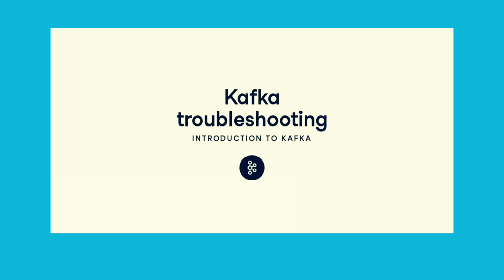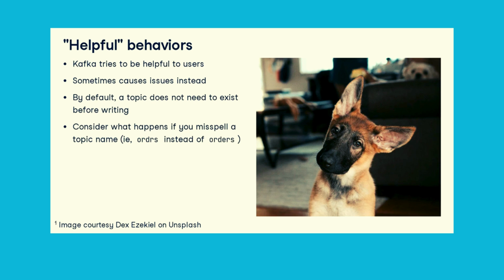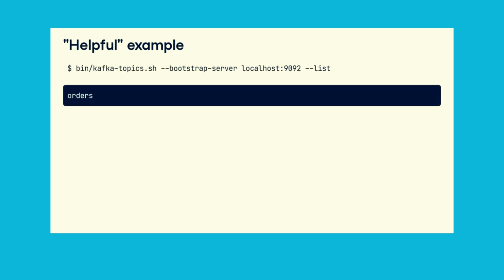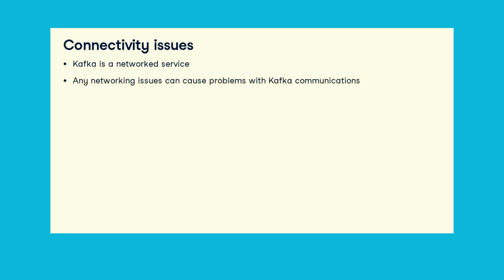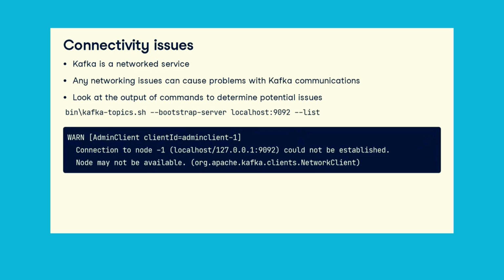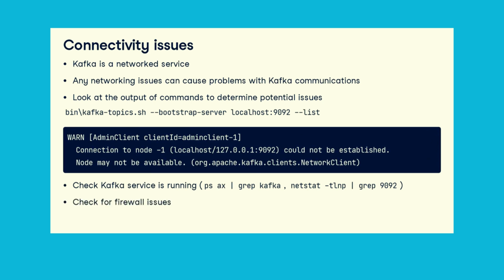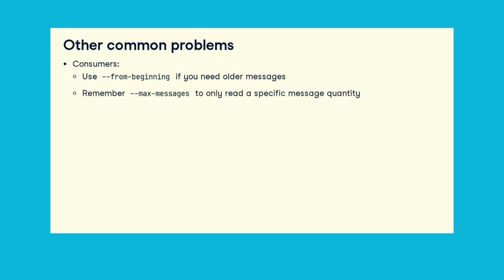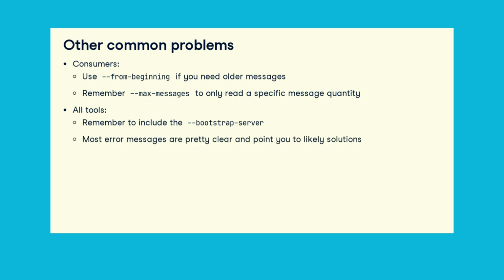7-Kafka troubleshooting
Dive deeper into the details and concepts in Kafka, including the architecture and underlying software components. Learn about Kafka servers, brokers, and how to manage clusters using ZooKeeper. Gain further knowledge on creating and managing Kafka topics. Learn some general tools and methods to troubleshoot issues when working with Kafka.